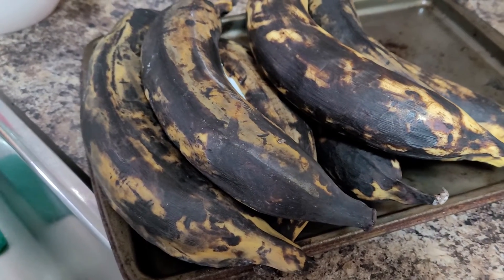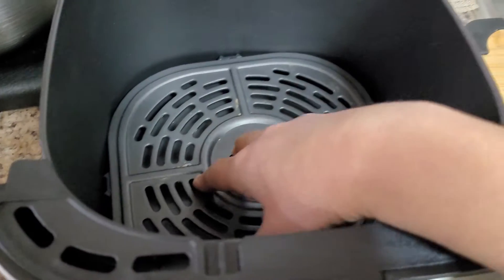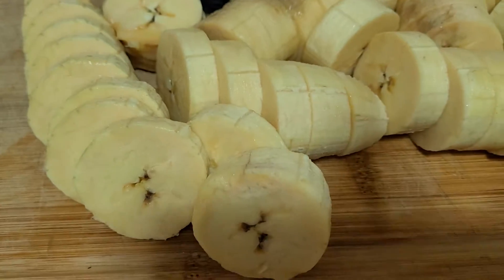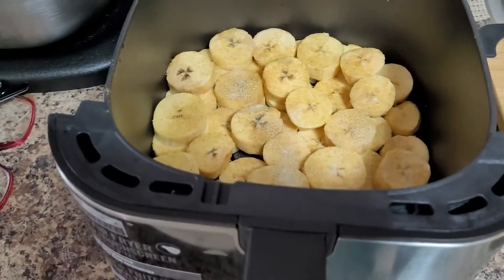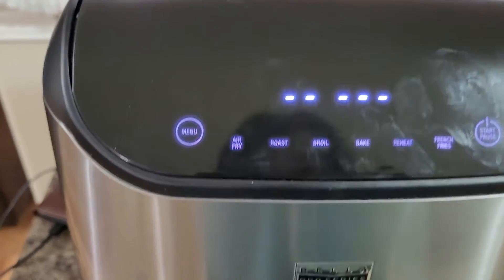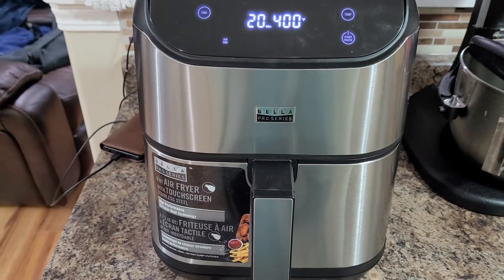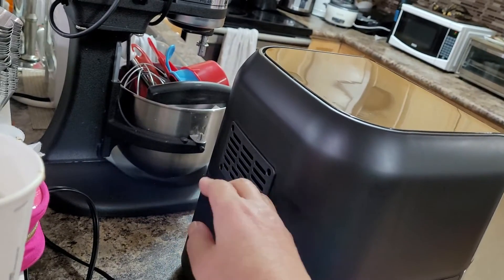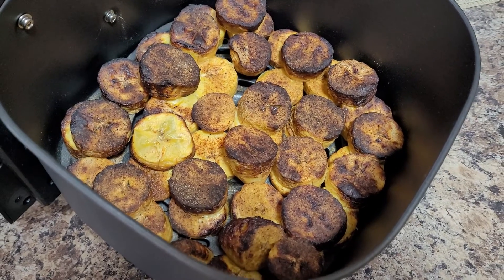AIR FRIED PLANTAIN BANANAS